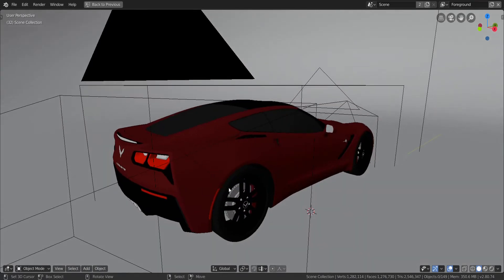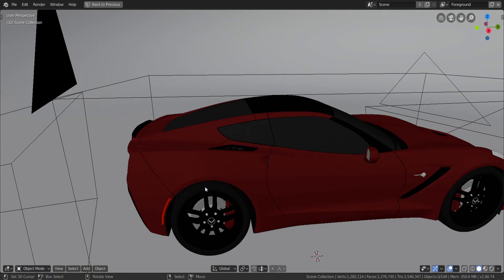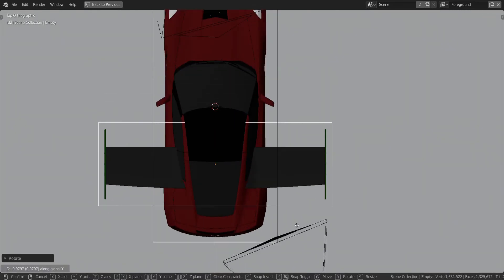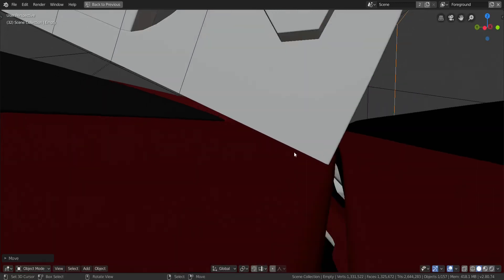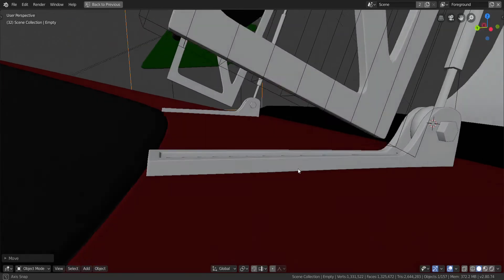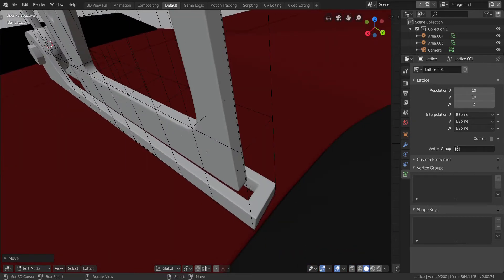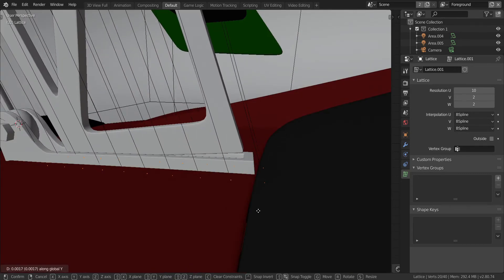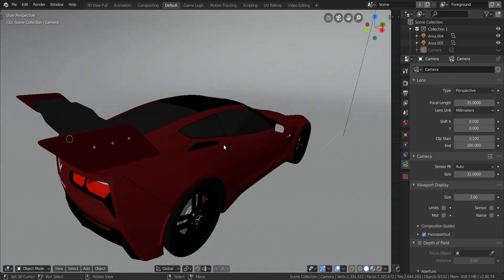Apply This Custom Spoiler To Any Sports Car 3D Model In Blender 2.8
I made a custom spoiler that can be applied to most sports cars 3D models... you can download it and watch this video on how to apply it.